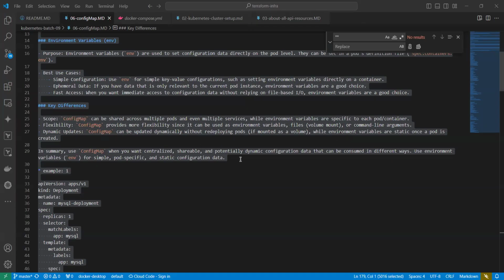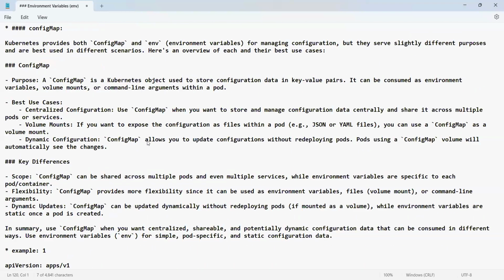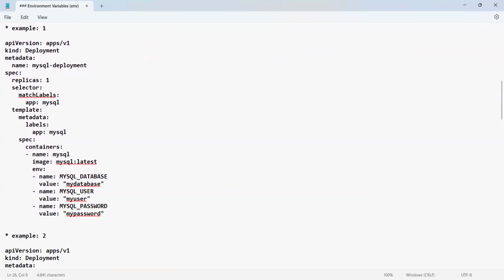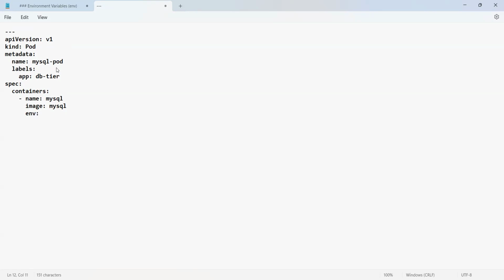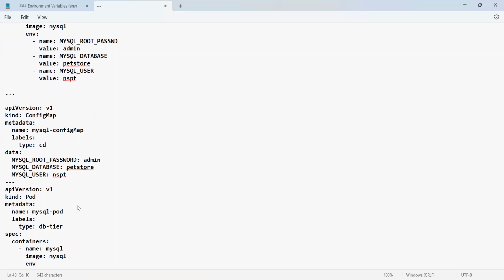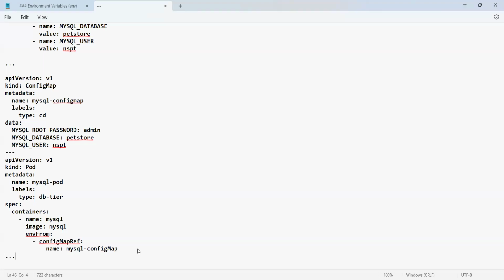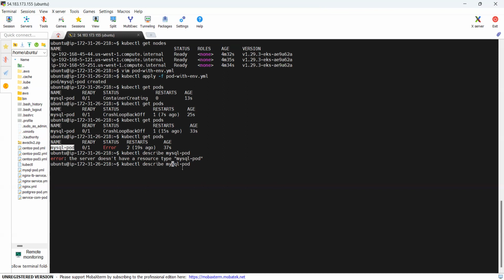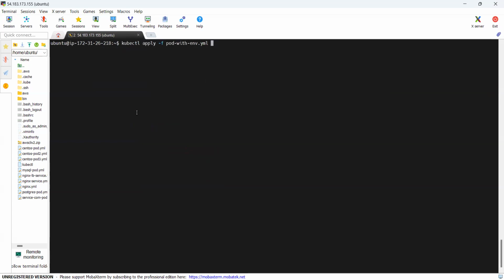06 configmap namespaces part1